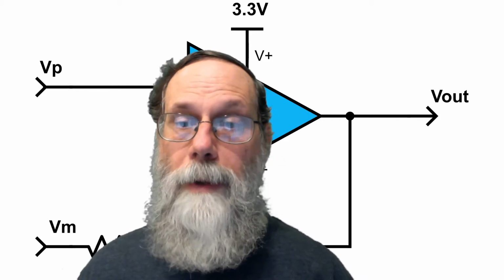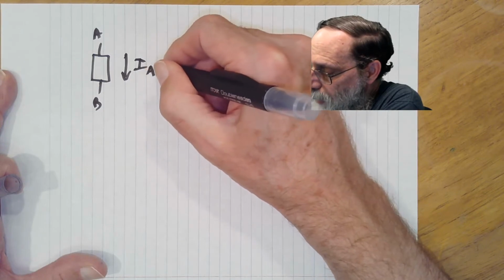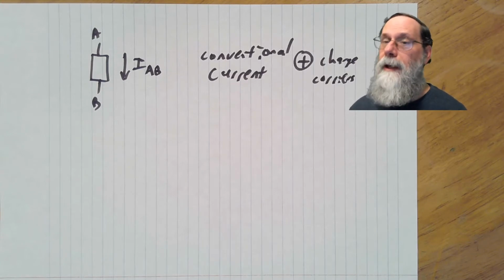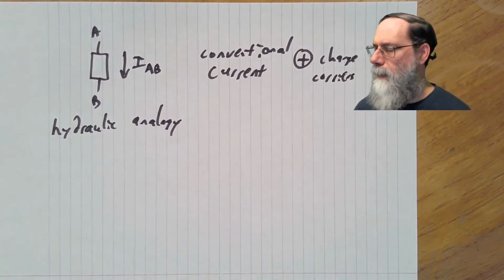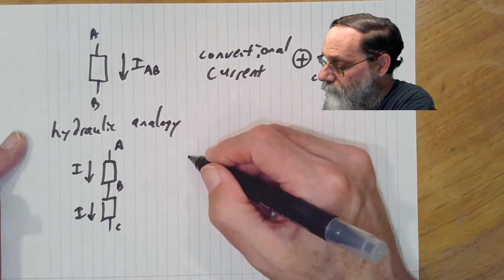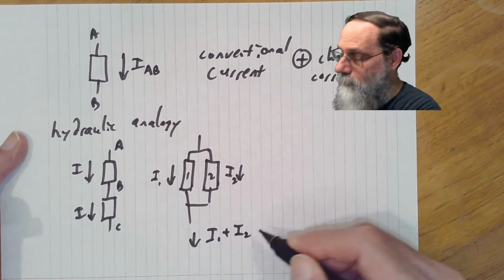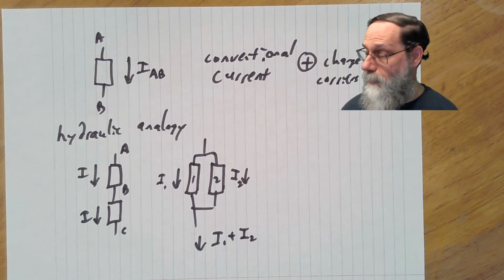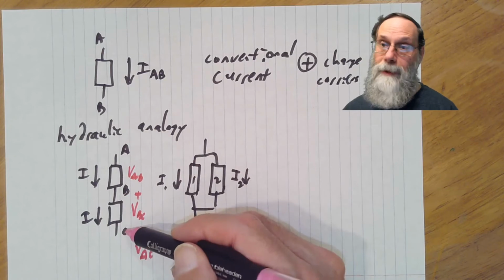Current §4.2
This video is about current.  It corresponds to Section 4.2 of Applied Analog Electronics